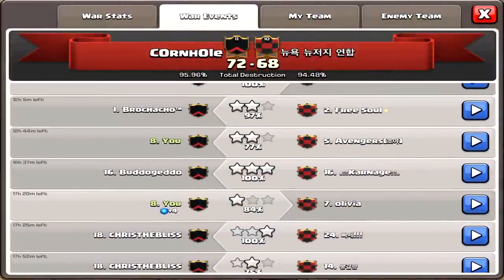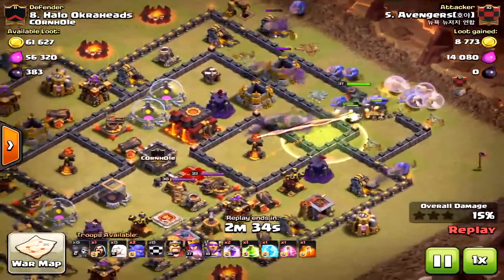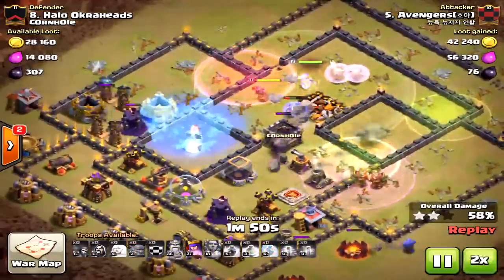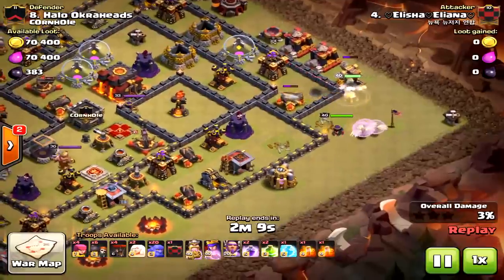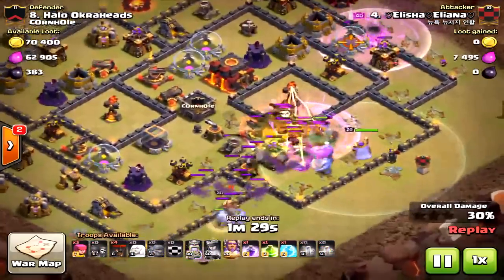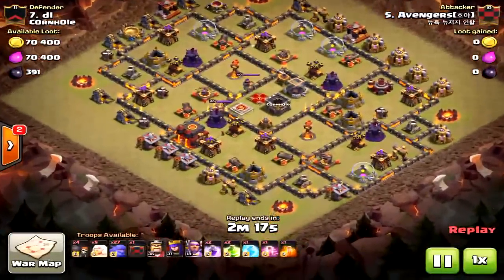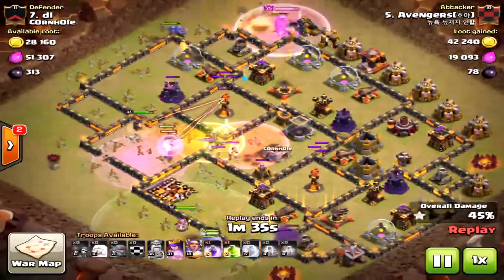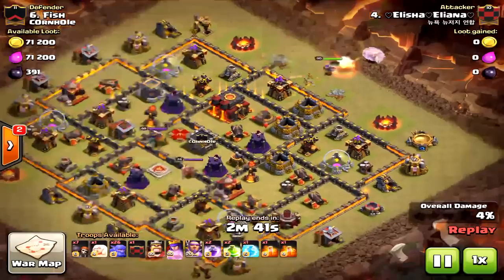TH10 Defends against TH11 | Best TH10 Defense Base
My TH10 War Base (Halo Okraheads) is a base that has defended against multiple TH11 attackers. So it wasn't just a lucky thing it's all about the base design. It has long corridors that make it really tricky. Miners have failed against it but they are probably the best option to take it down! Enjoy!
*NOTE: I had to edit the video at the end because I accidentally showed our defense traps, bombs, etc. That is why it ends abruptly.

Woo hoo,
Halo Okraheads